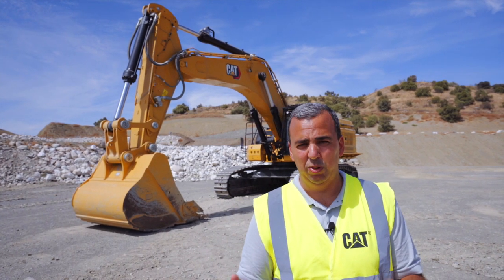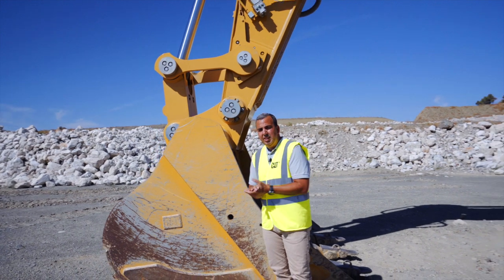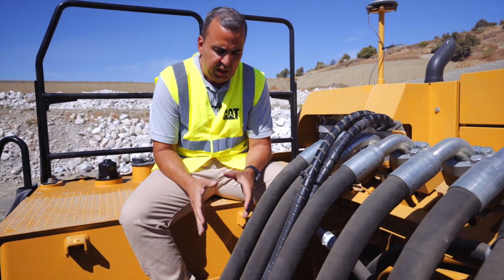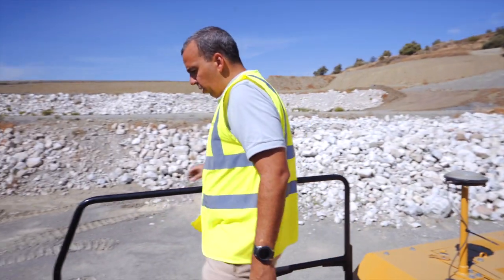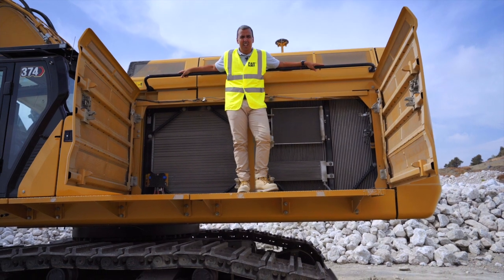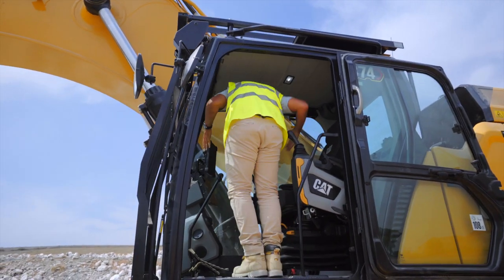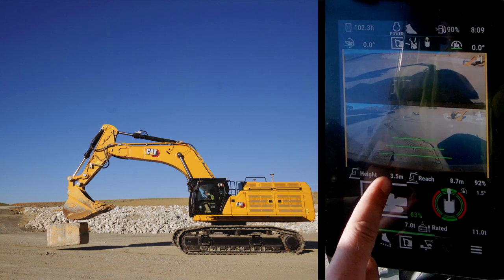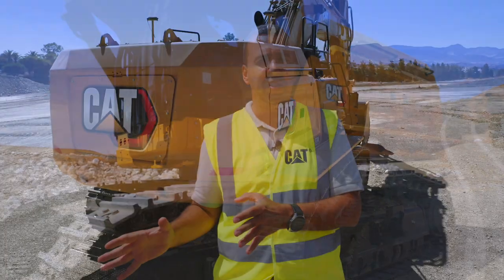Cat® Next Gen 374 Hydraulic Excavator | Walk Around and Demo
The new CAT® 374 presented at the virtual event launch at Caterpillar demonstration and learning center in Malaga, Spain. Includes demo of Lift Assist and 360 View Camera.